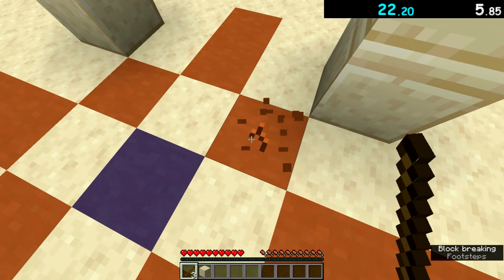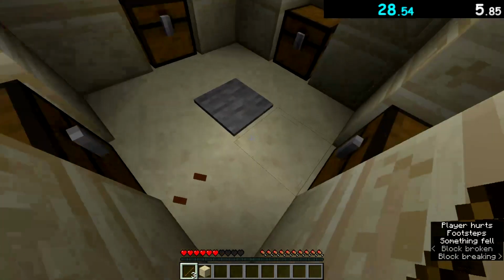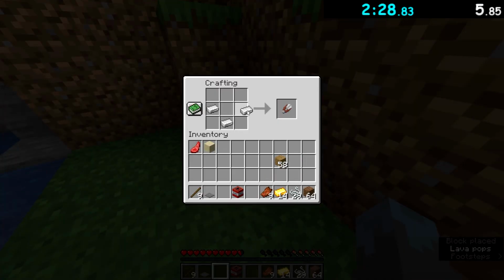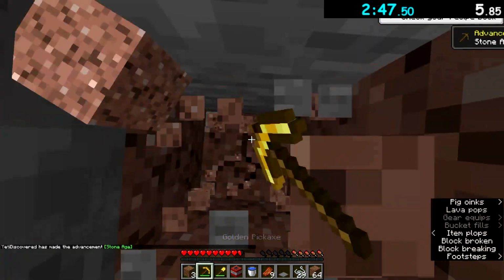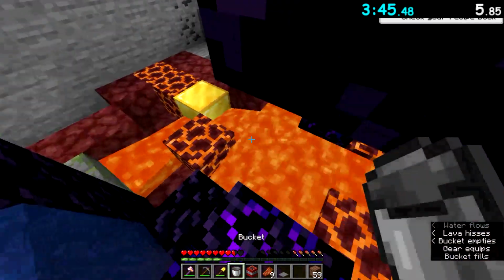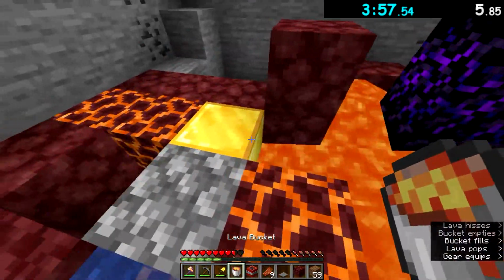Minecraft Speedrunning, but its SPOOKY 🎃 🎃 🎃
Today I speedrun the minecraft seed "spooky" for halloween. So, how fast can I Speedrun this haunted seed? Watch until the end to find out as I analyze my run!

There is a jump scare in the video at the end, volume warning, you cant say i didnt warn you... heheheheh

Let’s go!! This didn't take too many attempts as this set seed scouted speedrun was for fun. Speedrunning is mentally draining and it was nice to take a break and speedrun this seed for halloween. I hope you all find this video entertaining and enjoy watching the speedrun. Thank you to everyone who has supported me over on twitch including both friends and viewers. You all are amazing :D !

This video is an analysis/post reaction of a speedrun I did on the seed "spooky". In this video, I react to and discuss my 17 minutes speedrun on this halloween spooky seed.  I may not be the best Minecraft Speedrunner, and this may not be a sub 15 run, but playing on this seed was honestly pretty fun!

Version: 1.16.1
Seed: spooky
Difficulty: Easy